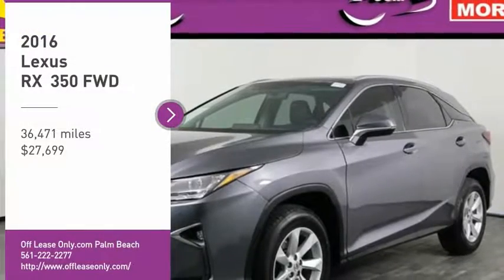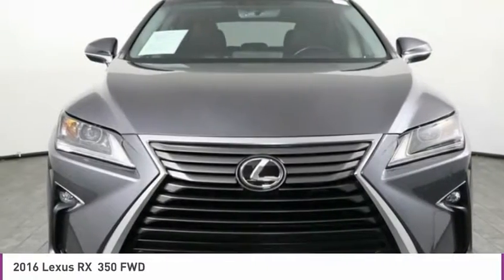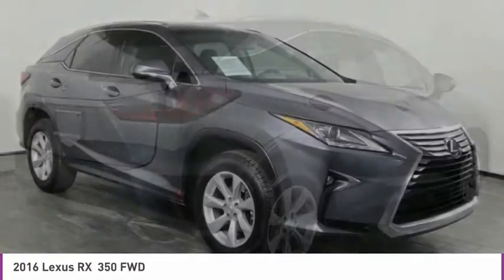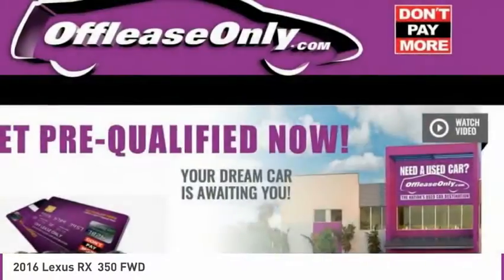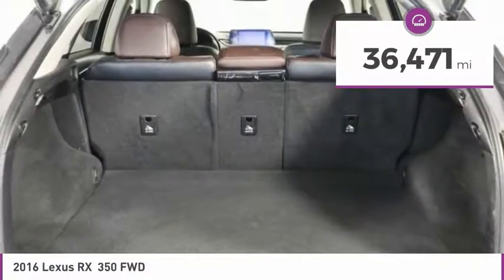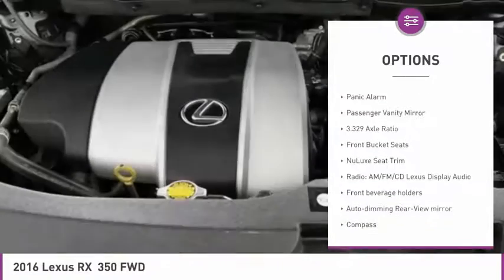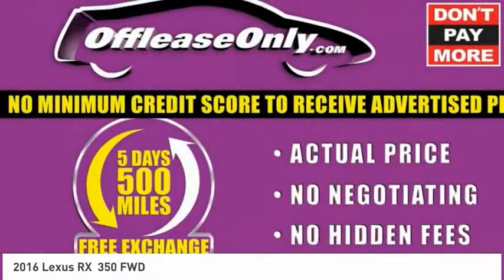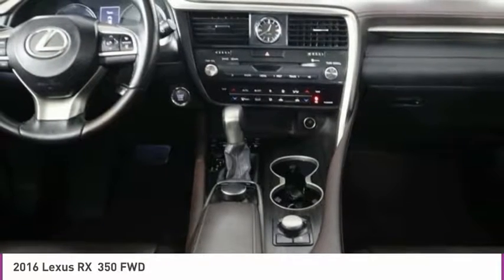2016 Lexus RX C255316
2016 LEXUS RX  West Palm Beach, FL
Stock# C255316

*Rear Camera | Sunroof | NuLuxe Seats | Bluetooth | Color Display | Stability Control*

Save Big; Original Price was $47,575. Innovation abounds in our 2016 Lexus RX 350 that's practically irresistible in Nebula Gray Pearl. Powered by our advanced 3.5 Liter V6 that offers 295hp while connected to a responsive 8 Speed Automatic transmission that takes you to 60mph in just 7.7 seconds. This Front Wheel Drive is impressive to drive plus scores near 27mpg on the highway. Designed to turn heads, our RX 350 exudes untamed elegance with its dramatic grille and chiseled physique that's beautifully enhanced with LED headlights, LED fog lights and running lights.

Inside our RX, appreciate rear privacy glass, a power liftgate, a sunroof, intelligent access with push-button start, dual-zone automatic climate control, and selectable drive mode settings. Buckle up and get comfortable in the NuLuxe seats that feel tailor-made for your comfort as you get acquainted with the sumptuous, futuristic interior. At your fingertips is Lexus Display Audio interface with a color multimedia display, nine speakers, Bluetooth, and USB smartphone connectivity.

Safety is paramount with Lexus, as illustrated by advanced safety features including anti-lock brakes, traction/stability control, ten airbags, a rear camera, and Lexus Enform Safety Connect. Safe, stylish, seductive, and stunning, our Lexus RX is most certainly going to fulfill your automotive dreams.